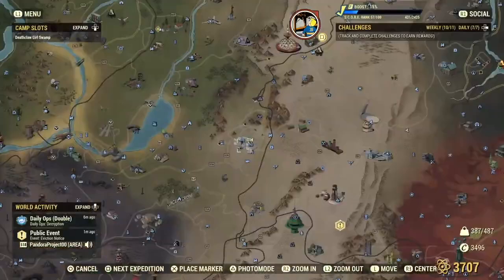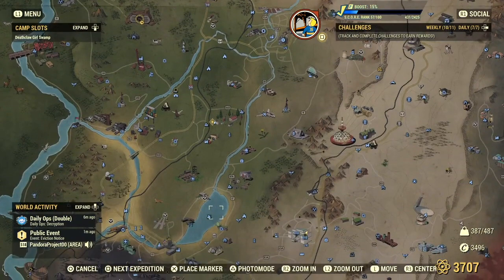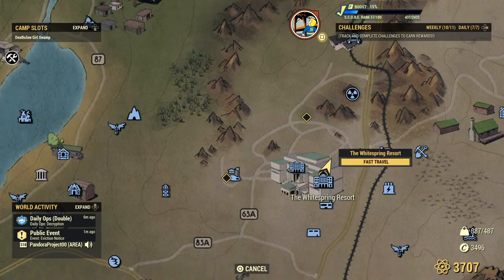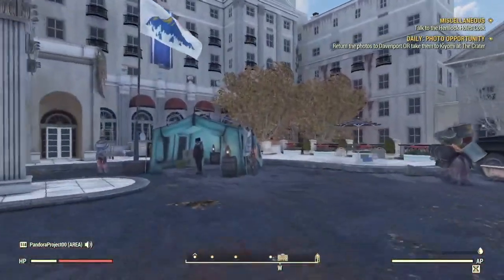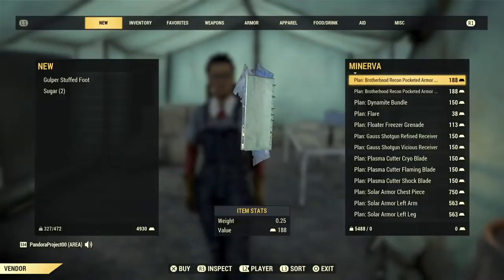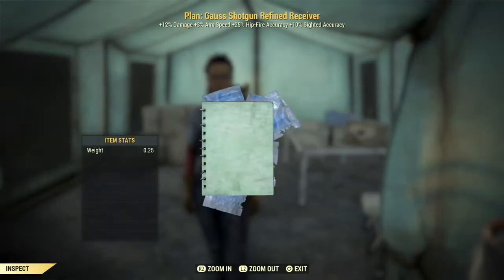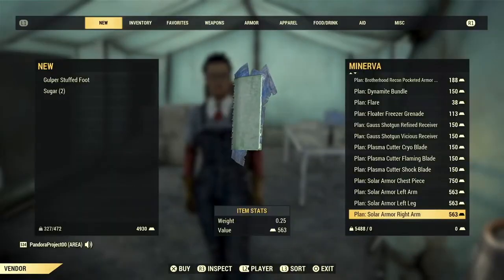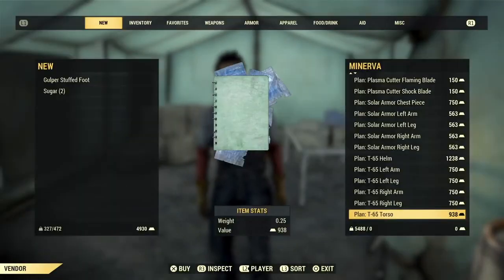❤️🙀❤️SNEAK PEEK 02/01/24 Where Minerva QUICK ANSWERS FALLOUT 76 Minerva's inventory & location #20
QUICK ANSWERS: WHERE IS MINERVA FO76 02/01/24

❤️🙀❤️Free eBooks Amazon Kindle Google Apple Books Barnes & Noble Kobo

**Minerva will be NOWHERE January 25, 2024 - January 31, 2024 (01/26/24 01/27/24 01/28/24 01/29/24 01/30/24)

MINERVA’S LOCATION 02/01/2024 Fallout 76 Minerva’s location 02/02/2024 FO76 WHERE IS MINERVA TODAY 02/03/2024 & What Does she have for sale? Minerva's inventory today 02/04/24 Fallout 76 News 02/02/24 Fallout 76 News

Fallout 76 Minerva’s Location & inventory & prices Feburary 1, 2024 - Feburary 4, 2024 (02/02/24 02/03/24)
02/01/24 Minerva's Big Sale Sneak Peek
02/01/24 Whitesprings:
Minerva #20
Plan: Asylum Light 750
Plan: Brotherhood Recon Pocketed Armor Limb 188
Plan: Brotherhood Recon Pocketed Armor Torso 188
Plan: Crusader Pistol 2000
Plan: Dynamite Bundle 150
Plan: Flare 38
Plan: Floater Freezer Grenade 113
Plan: Gauntlet 188
Plan: Gauss Minigun Triple Barrel 113
Plan: Gauss Shotgun Precise Stock 75
Plan: Gauss Shotgun Refined Receiver 150
Plan: Gauss Shotgun Vicious Receiver 150
Plan: Hellstorm Missile Launcher 2000
Plan: Meat Bag Stash Box 750
Plan: Plasma Caster Aligned Sniper Barrel 113
Plan: Plasma Caster Calibrated Capacitor 150
Plan: Plasma Caster Pulse Capacitor 150
Plan: Plasma Caster True Capacitor 150
Plan: Plasma Caster True Long Barrel 113
Plan: Plasma Cutter Cryo Blade 150
Plan: Plasma Cutter Flaming Blade 150
Plan: Plasma Cutter Shock Blade 150
Plan: Science Chalkboards 750
Plan: Solar Armor Chest Piece 750
Plan: Solar Armor Left Arm 563
Plan: Solar Armor Left Leg 563
Plan: Solar Armor Right Arm 563
Plan: Solar Armor Right Leg 563
Plan: Super Mutant Tube 1500
Plan: T-65 Helm 1238
Plan: T-65 Left Arm 750
Plan: T-65 Left Leg 750
Plan: T-65 Right Arm 750
Plan: T-65 Right Leg 750
Plan: T-65 Torso 938
Plan: Turbo-Fert Fertilizer 563
Plan: Unstoppable Monster 1000

Fallout 76 playthrough scorched plague scorchbeast queen feral ghouls robots raiders settlers blood eagles legendary enemies loot farming C.A.M.P. building possible FO76 Events
Expeditions The Pitt
Collision Course
Feed the People
Fertile Soil
Leader of the Pack
Project Beanstalk
Path to Enlightenment
Tea Time
Eviction Notice
Grafton Day
Protest March
Swarm of Suitors
Distinguished Guests
Guided Meditation
One Violent Night
Uranium Fever
Test Your Metal
Nuka-World On Tour
Lode Baring
Heart of the Swamp
Line in the Sand
Moonshine Jamboree
Shelter Fallout 1st
Spin The Wheel
Most Wanted
Tunnel Of Love
Cappy’s Nuka-Cade games
Seismic Activity
Scorched Earth
Mutation Invasion
Aliens in Daily Ops
Beast of Burden
Blue Devil